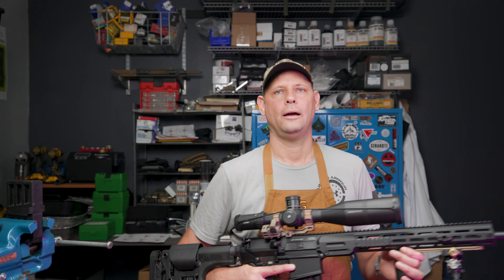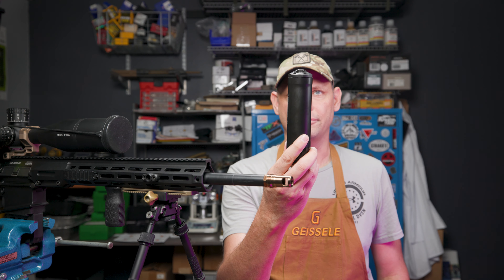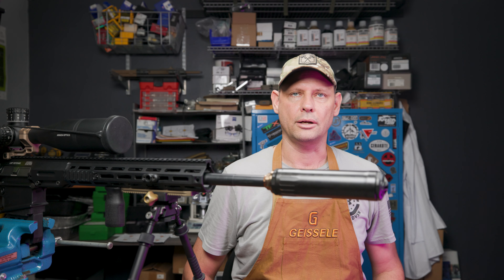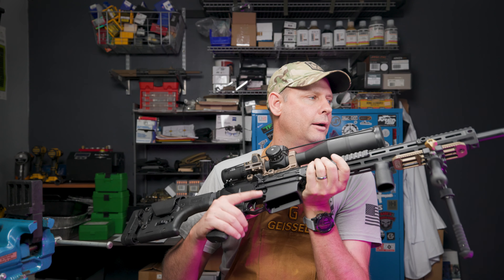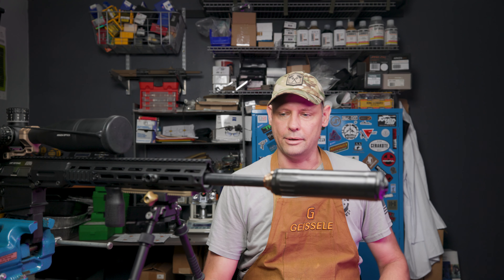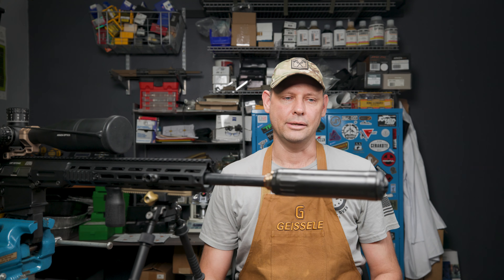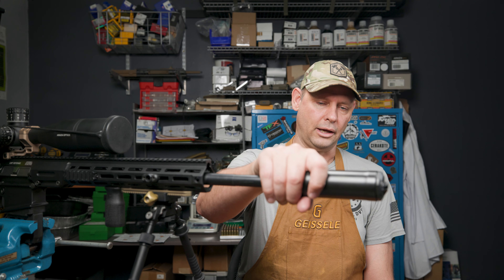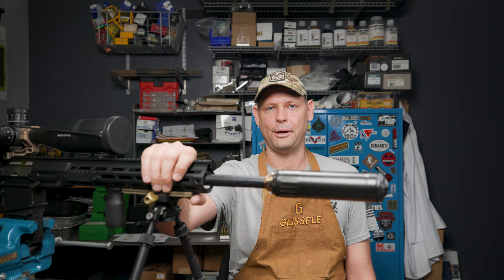HUXWERX VENTUM 7.62 ON THE LMT MARS-H 6.5 CREEDMOOR - IS THIS THE BEST VALUE FLOWTHROUGH CAN EVER?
Showing the Hux Ventum 7.62 suppressor on the LMT MARS-H 6.5 CM rifle.  Tabletop overview of the first ever Hub-compatible, user-serviceable, centerfire silencer out there.  The Ventum consists of a 3D-printed, titanium core that is removeable for cleaning/servicing, inside a stainless steel outer tube.  The finish is black DLC.  I chose to use the Rearden Atlas HUB mount and their matching muzzle brakes in straw heat-treat finish.  The rearden Atlas will interface interchangeably with the Q Plan B mounts and cherry bomb muzzle devices, although Q will void your suppressor's warranty if you use something other than a Plan B or Cherry Bomb on your Q suppressor.

Next up I will take the setup to the range and get a user perspective on function and accuracy shift, if any.